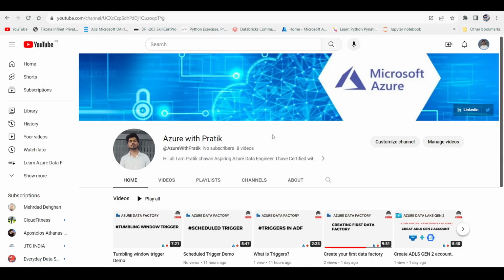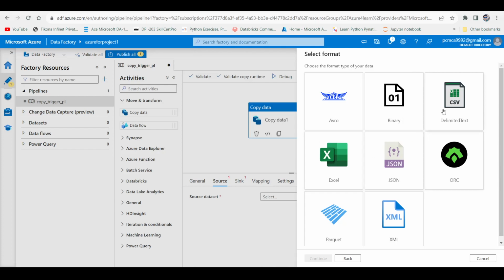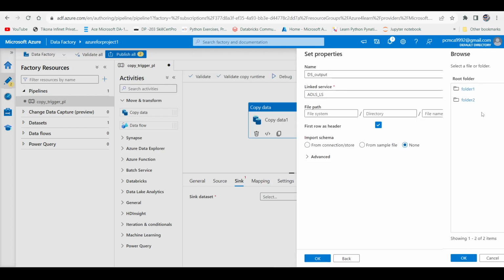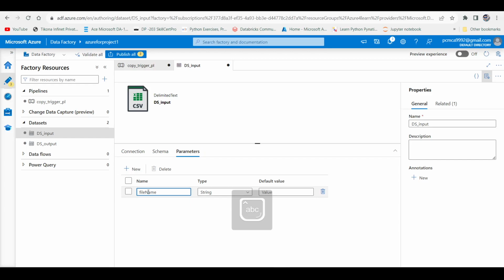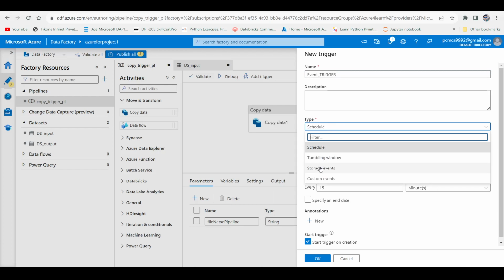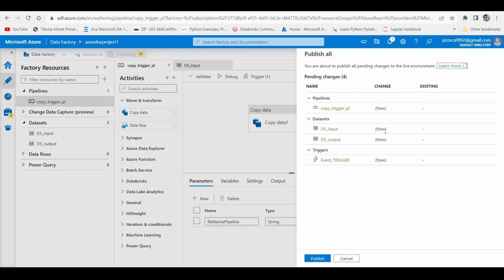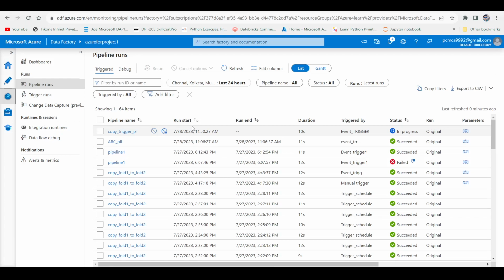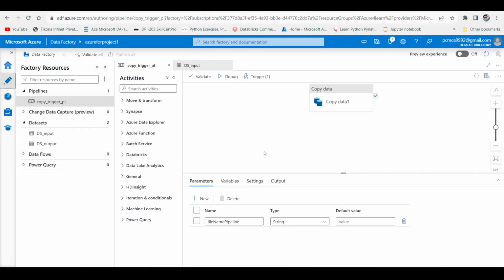Event Based Trigger -Demo